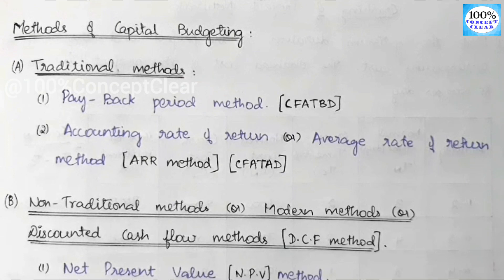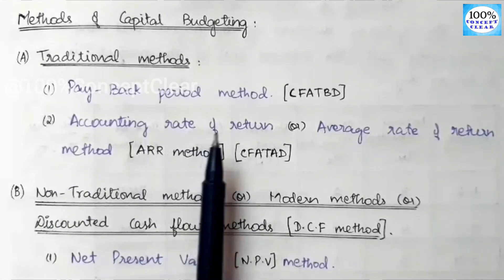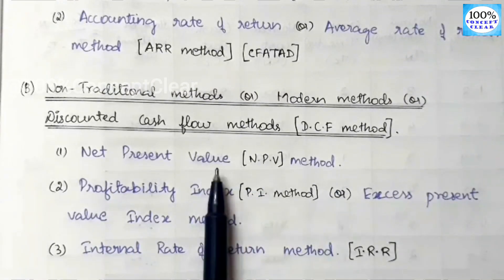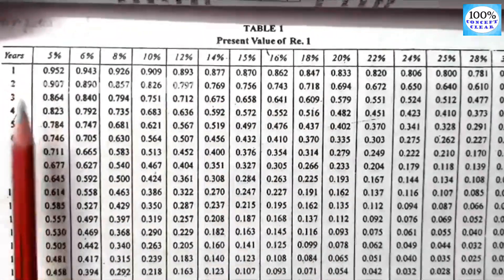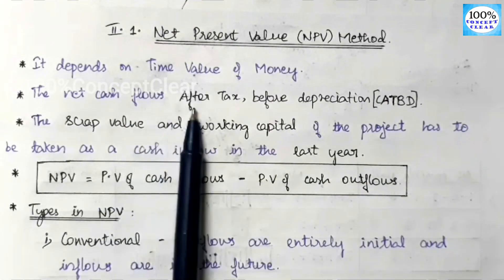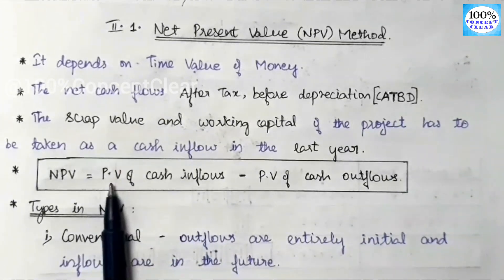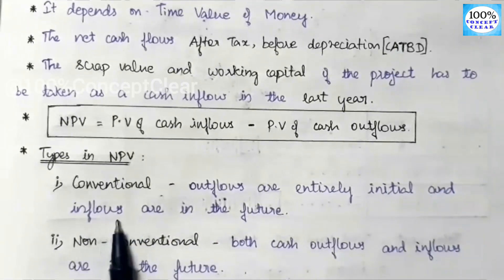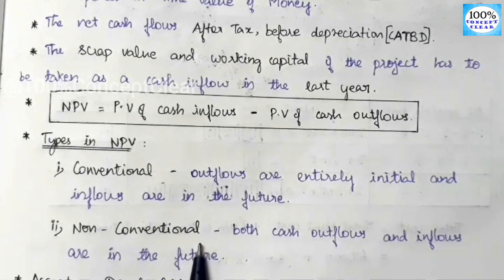NPV Method | Capital Budgeting | Introduction & Formula | Financial Management Accounting | Tamil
Hello Everyone !!!

In this video, I have briefly discussed about Introduction and Formula related to Net Present Value Method (NPV) in Capital Budgeting in Tamil.
Try to watch the video completely to gain more and clear knowledge about NPV Method.